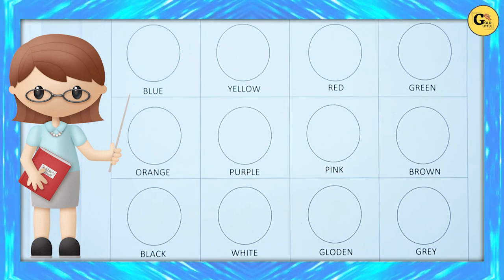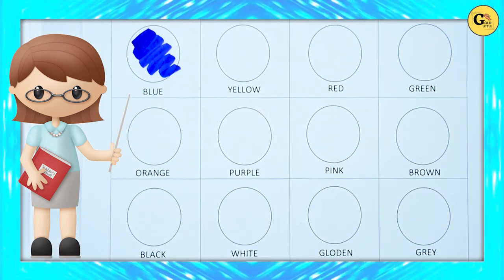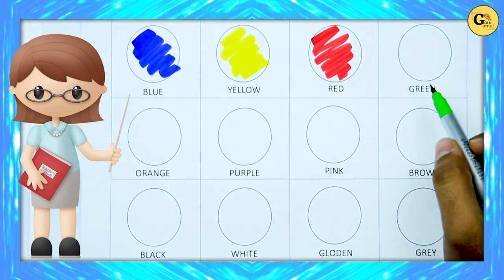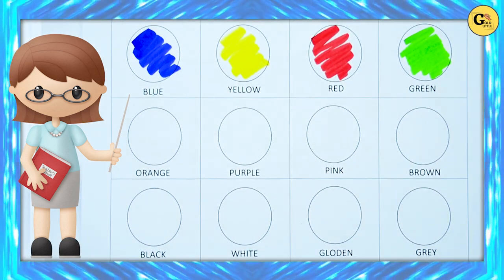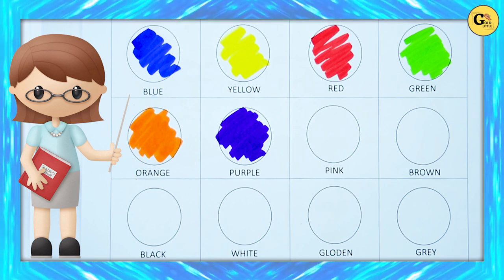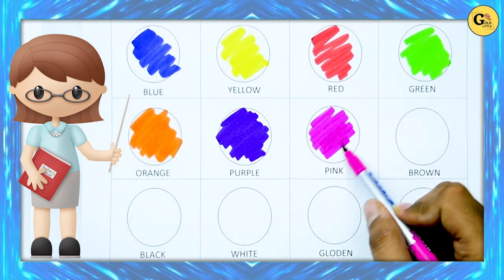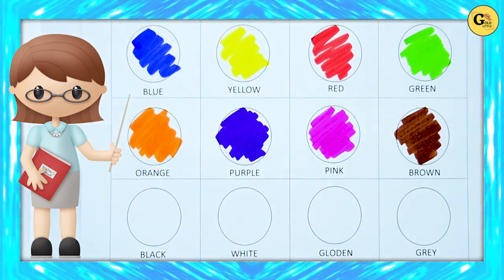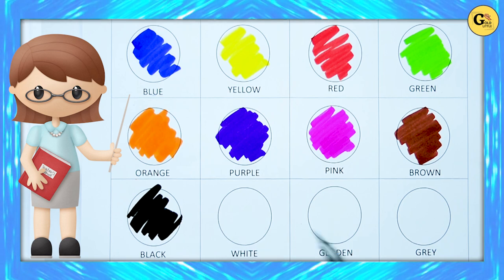Fill colors in the box | learn colors names